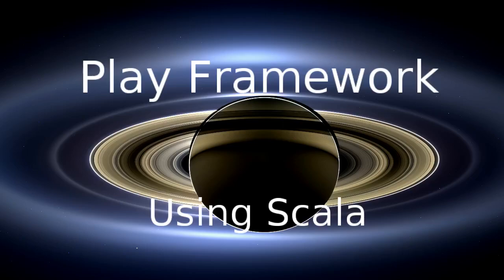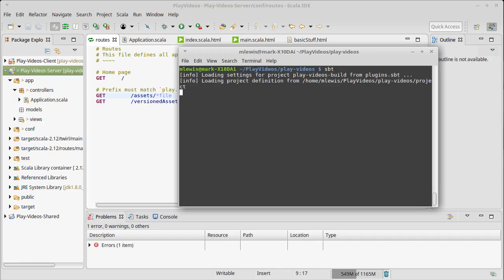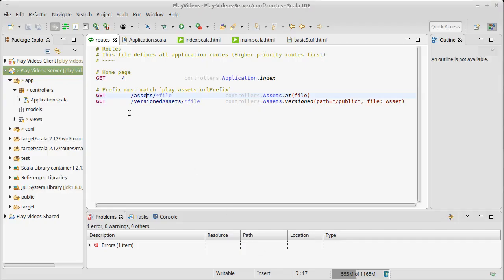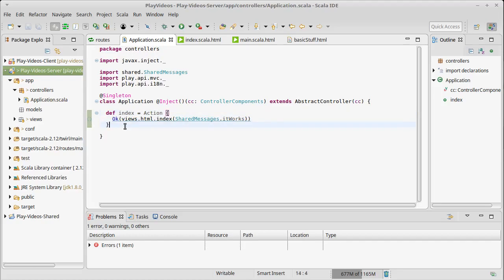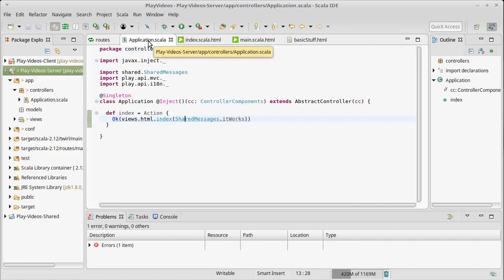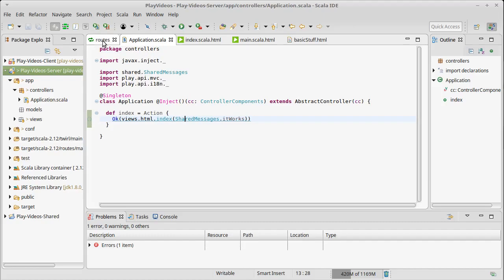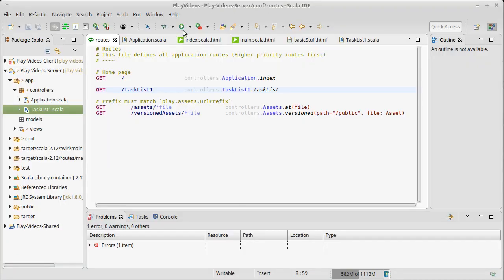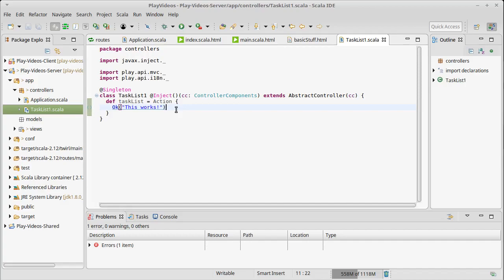Making Our First Page with Play using Scala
In this video, we add a new route and controller to show how we can get Play to serve content that isn't just static websites.